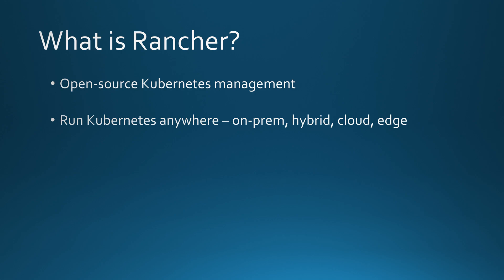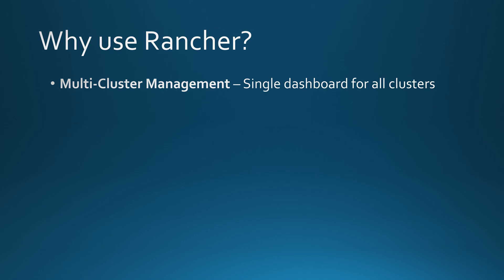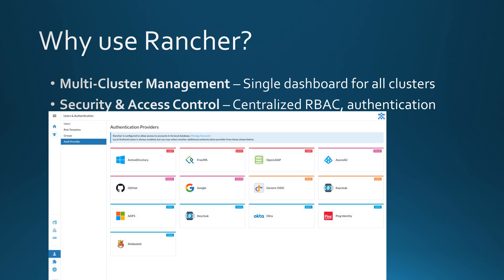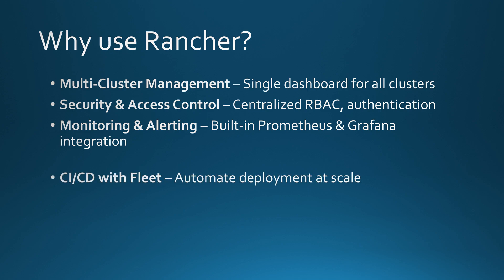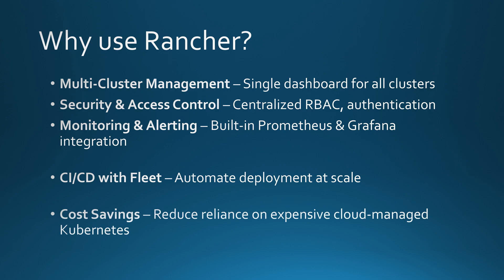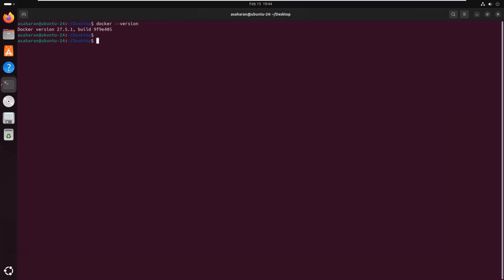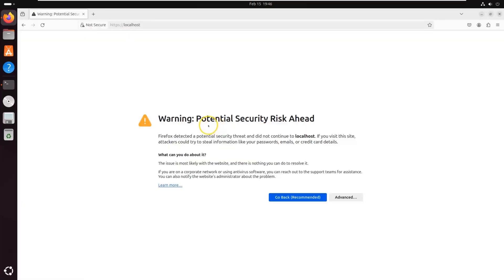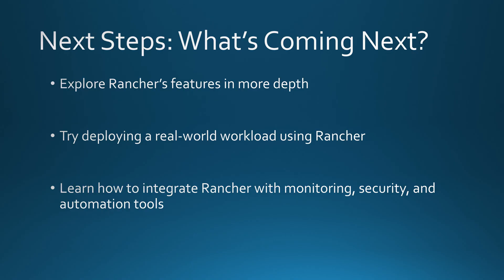What is Rancher? | Kubernetes Made Easy! | Episode 1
🚀 Kubernetes is powerful, but managing it can be a nightmare! Security issues, cluster sprawl, and skyrocketing cloud costs can make Kubernetes overwhelming—especially for DevOps teams and self-hosters.

💡 Enter Rancher – an open-source Kubernetes management platform that simplifies cluster management, enhances security, and works across on-prem, cloud, and edge environments.

In this video, we’ll cover:
✅ What is Rancher?
✅ Why Kubernetes can be challenging to manage
✅ How Rancher helps solve Kubernetes headaches
✅ A quick look at Rancher’s key features
✅ How to install Rancher using Docker?

Here’s my current setup for recording, editing, and daily work.

🎧 Logitech G 733 Wireless Headphones
🖱️ Logitech G402 Wired Mouse
🎮 Zotac RTX 3080 AMP Holo GPU
💻 G.Skill Trident Z RGB 64GB RAM
💾 Samsung 980 PRO 1TB SSD